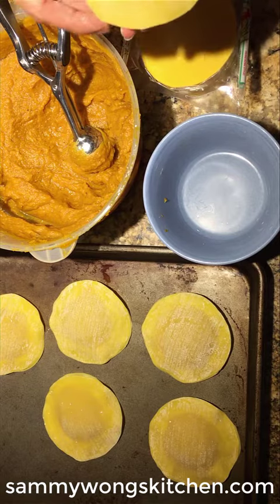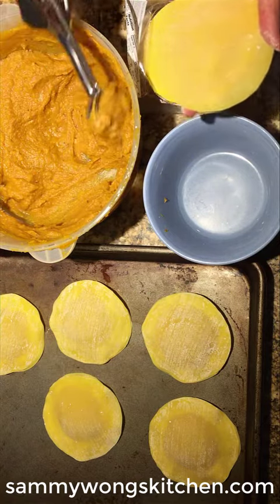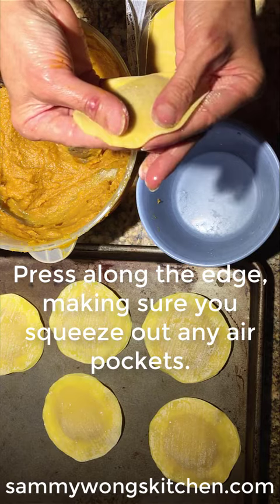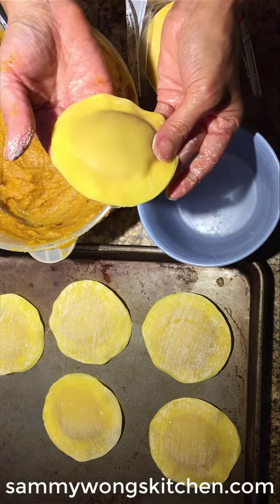Easy butternut squash ravioli with sage butter and bittersweet chocolate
Make delicious butternut squash ravioli with sage brown butter and bittersweet chocolate using dumpling wrappers!  See full recipe at sammywongskitchen.com